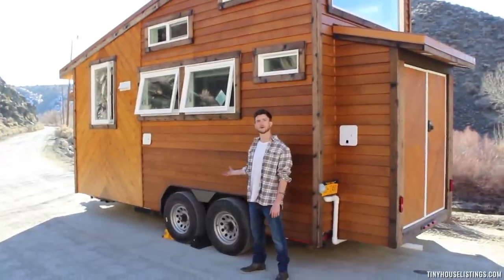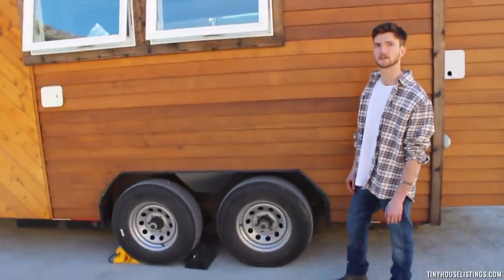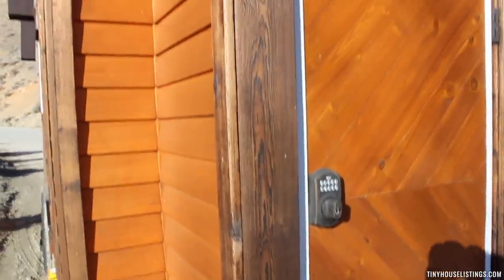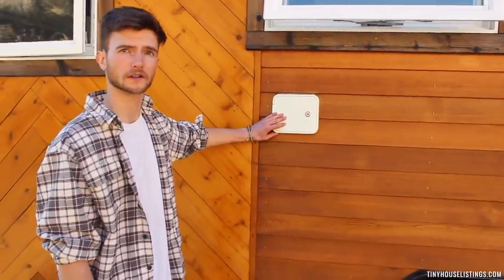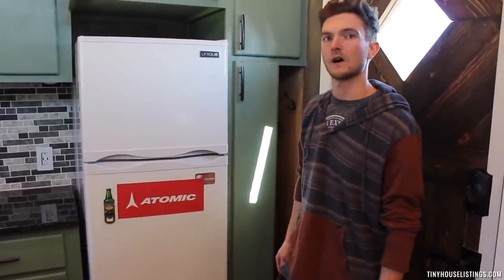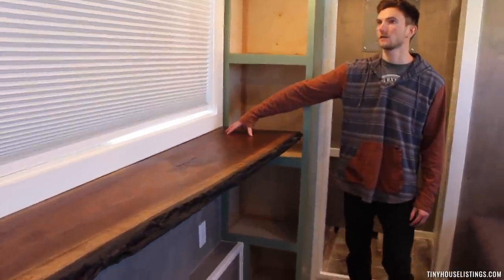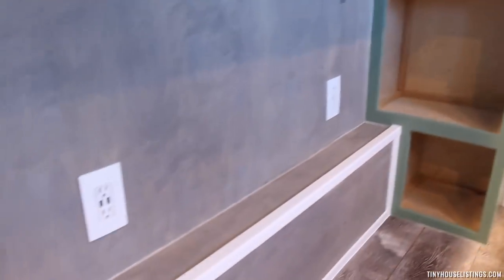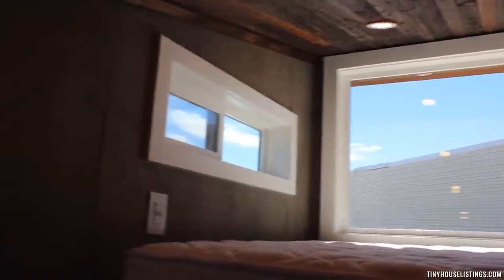He Built A Tiny House Masterpiece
"This new handcrafted custom-designed tiny home has all the curb appeal. The outside has a unique shape and cabin-look featuring a smooth cedar siding exterior with shou sugi ban trim accents which is a Japanese style charred cedar and patterned cedar doors."

The world's tiny house marketplace